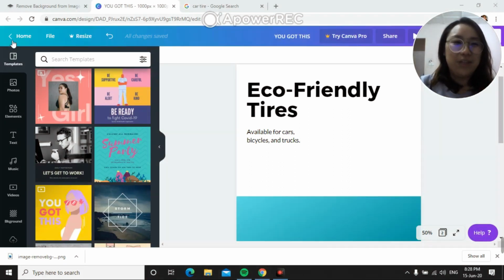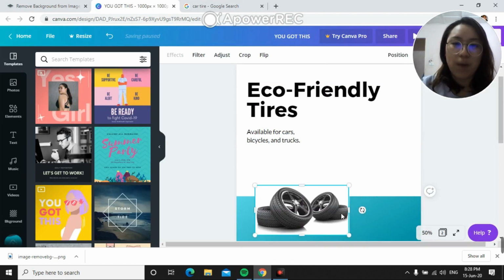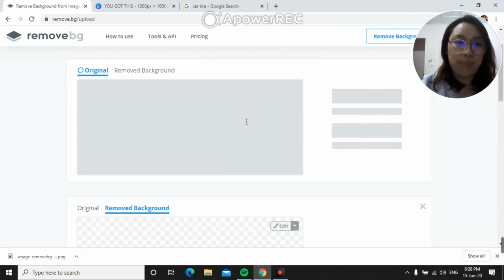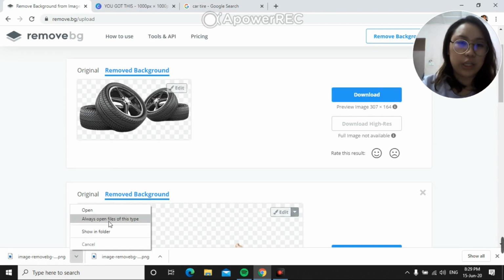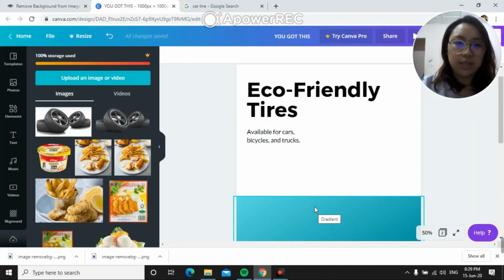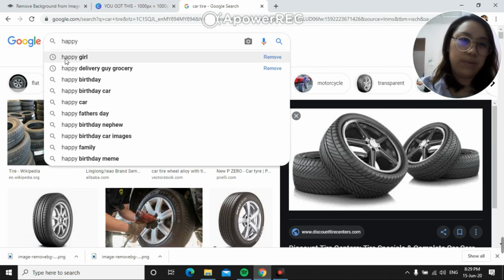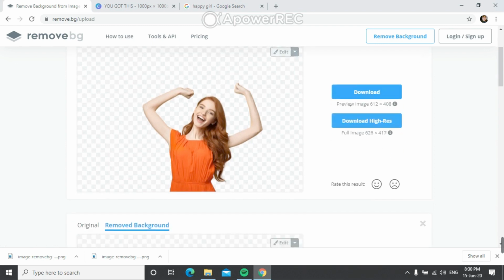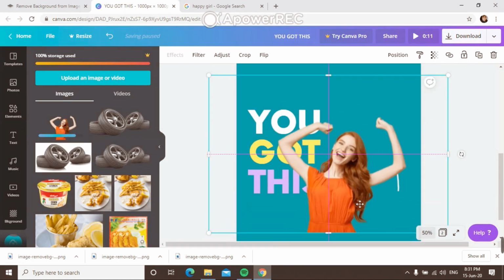How to remove picture background? Create and personalize your product picture in Shopee and Lazada.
CLASS 003
As a seller, we very very pantang others people copy our store product picture. Since we hate it so much, we don't do to others too. Creating your own product picture is super easy. Just one click. With this technique, you can insert your store theme colour for all your store products. This is good for your store branding ya!